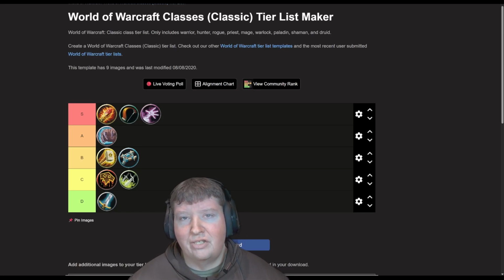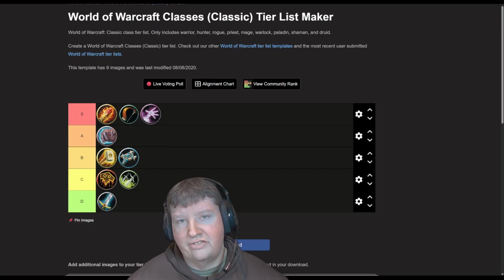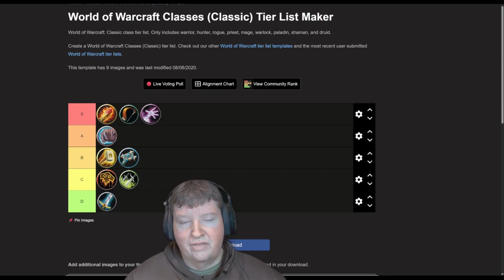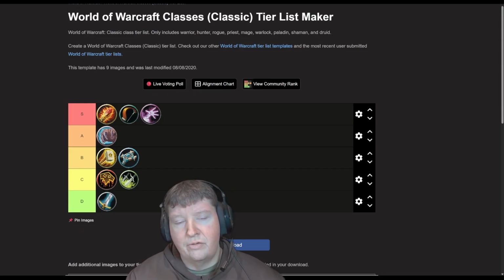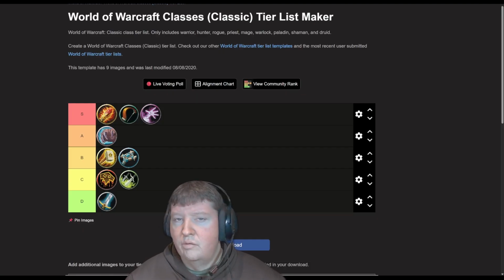Project Epoch Leveling Tier List – Is Your Class The Best?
Which class should you level first in Project Epoch? In this video, we break down every class from S-tier to D-tier based solely on leveling performance — no endgame, no raiding, just how fast, smooth, and fun each class feels from 1 to 60.

We’ll cover:

Strengths and weaknesses of each class for solo questing

Mobility, survivability, and quality-of-life tools

Specific Project Epoch changes that make leveling easier (or harder)

My personal thoughts on where each class ranks

Whether you’re a speed-leveling veteran or jumping into Project Epoch for the first time, this guide will help you choose the perfect main for launch day.

Timestamps:
0:00 – Intro
0:31 – Mage
1:39 – Hunter
2:41 – Warlock
3:53 – Druid
4:59 – Paladin
5:44 – Priest
6:39 – Shaman
7:31 – Rogue
8:15 – Warrior